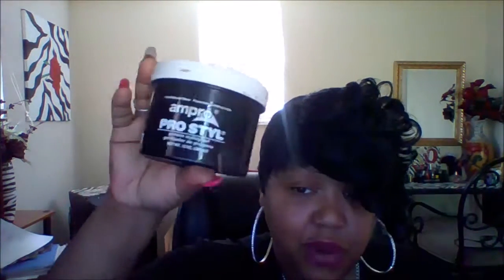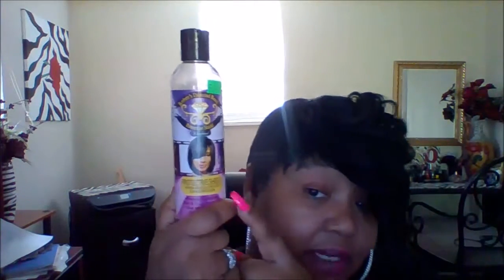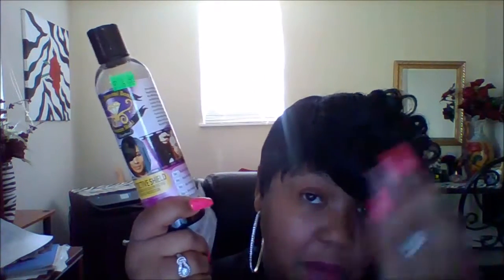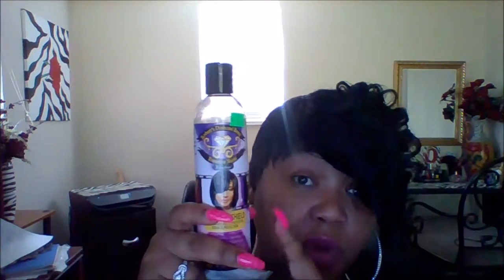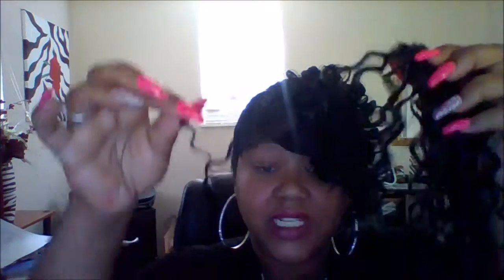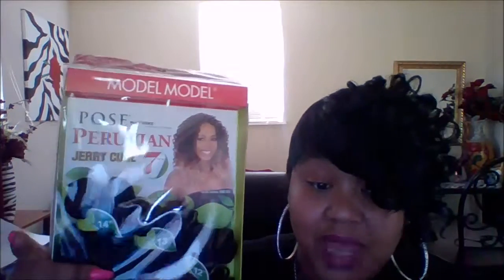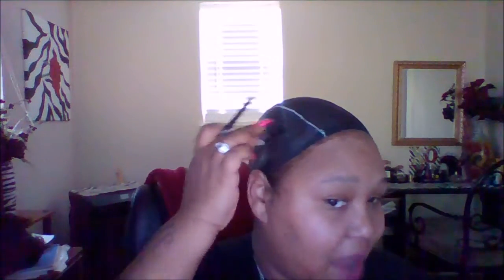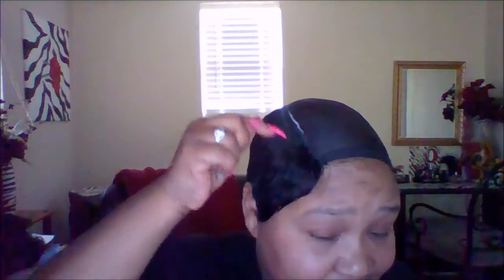Model Model "Jerry Curl" Boy-Girl Quick Weave Tutorial Pt 2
Quick Weave Tutorial using Model Model  Pose Jerry Curl Hair and Milky Way 27pc. Boy-girl Cassie inspired style with one short side.